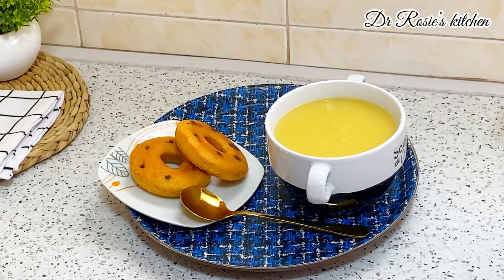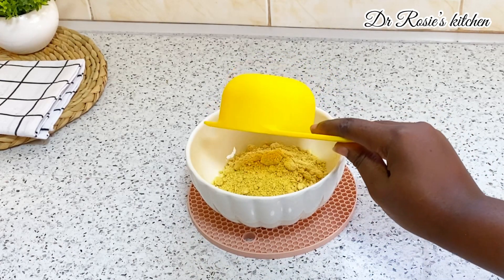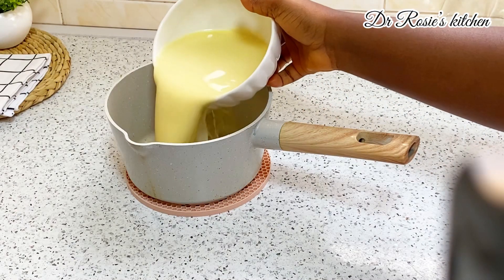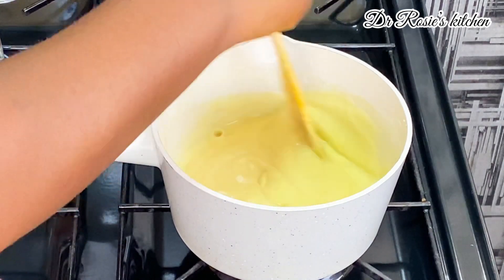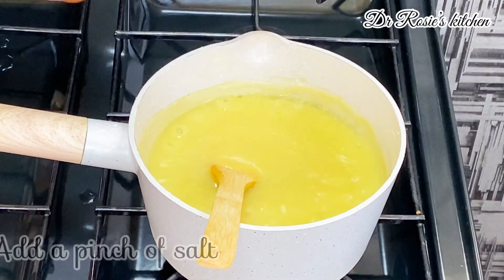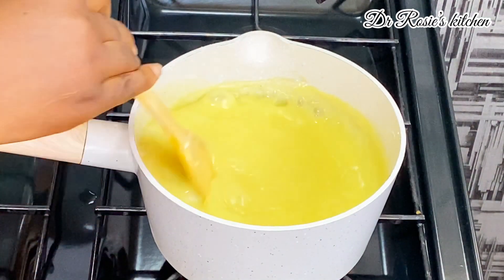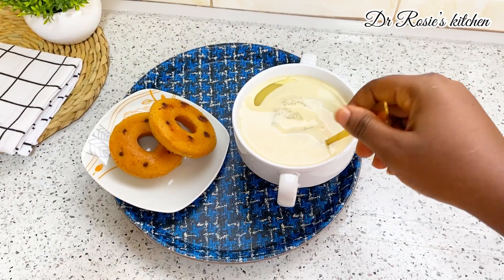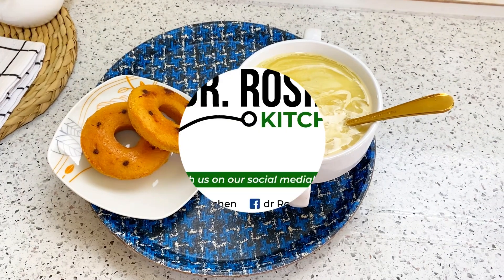Breakfast ideas ||more koko|| corn dough porridge